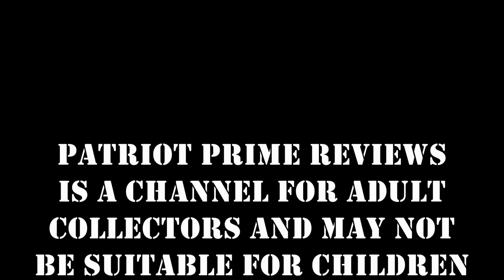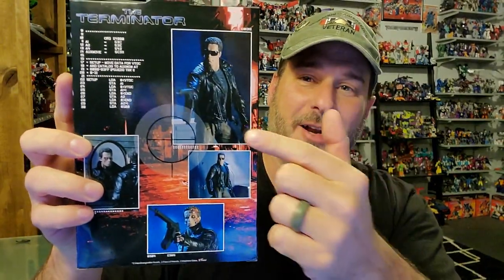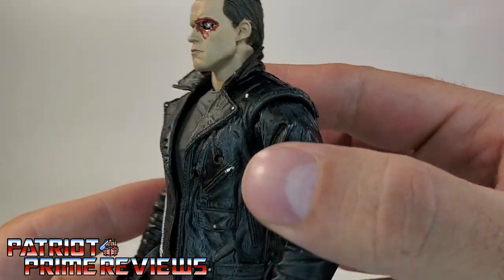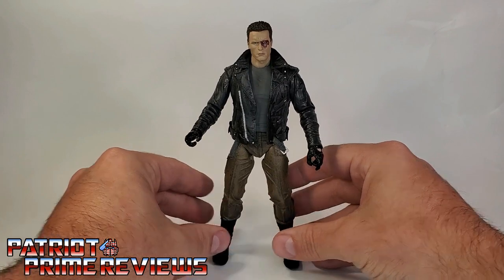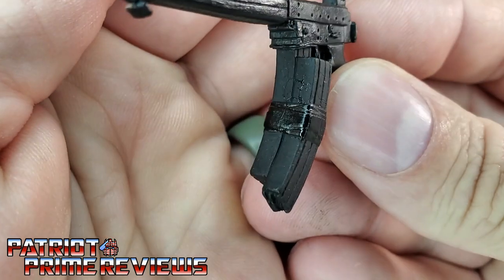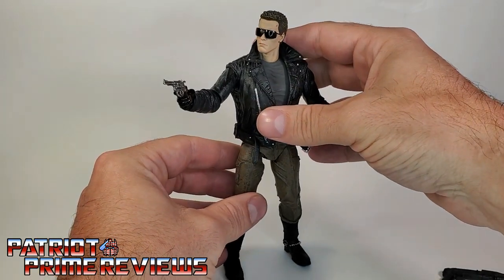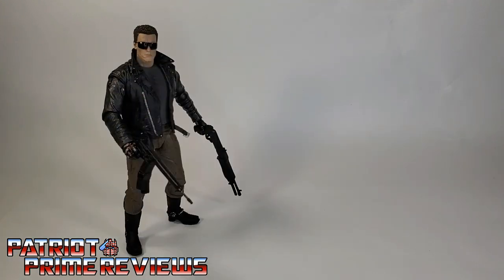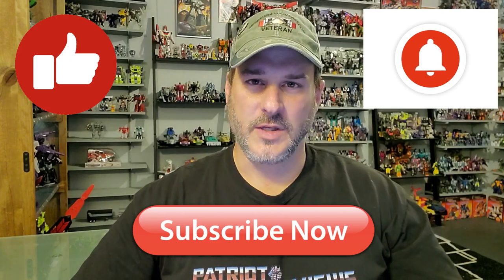Patriot Prime Reviews Neca Ultimate Police Station Assault Terminator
At long last I finally get my hands on the definite 1984 Terminator figure.